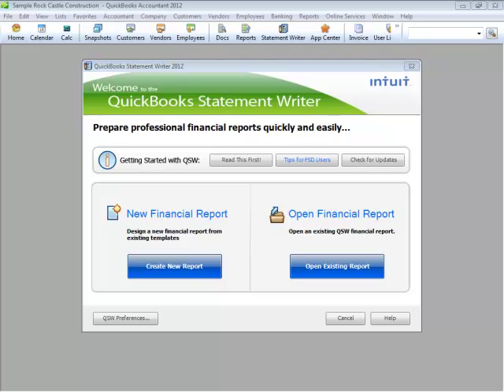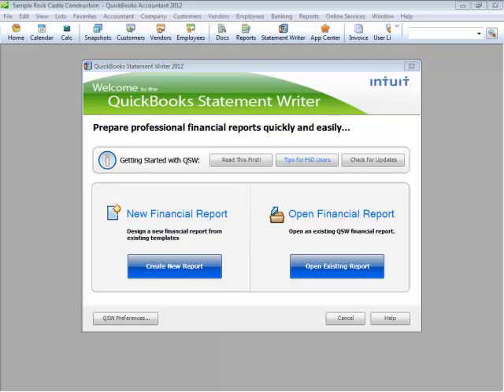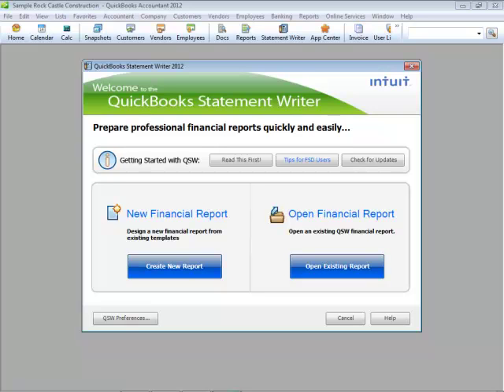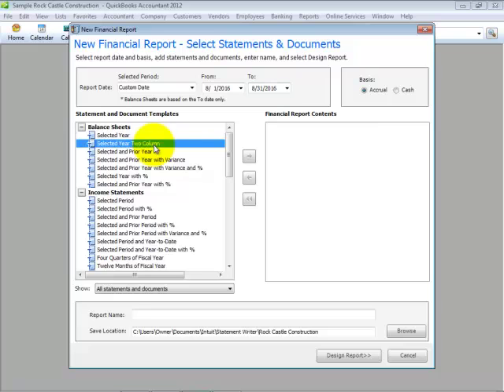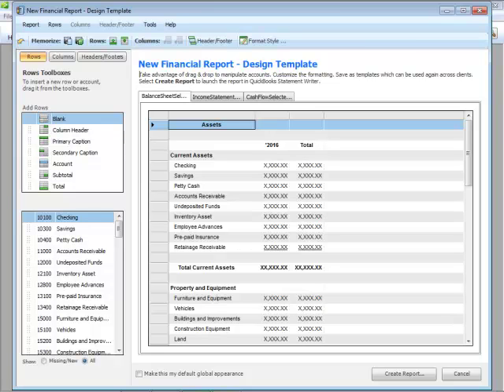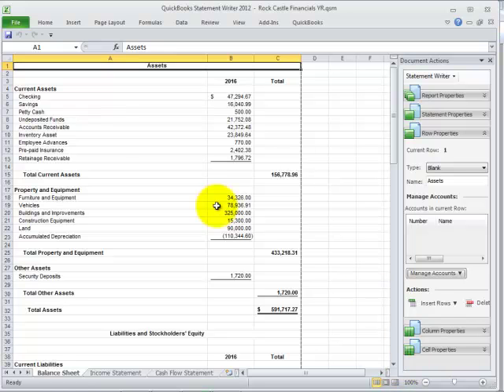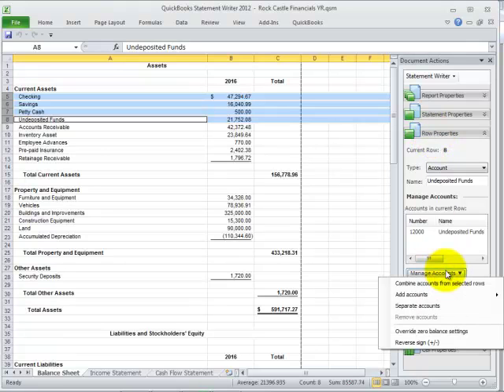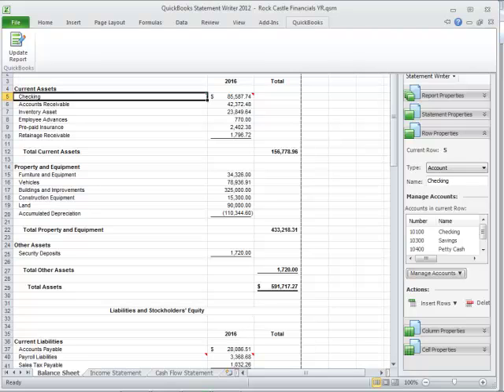QuickBooks Accountant 2012 - Statement Writer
Watch Advanced Certified QuickBooks ProAdvisor Laura Madeira demonstrate the Statement Writer feature, now included in QuickBooks Accountant 2012.